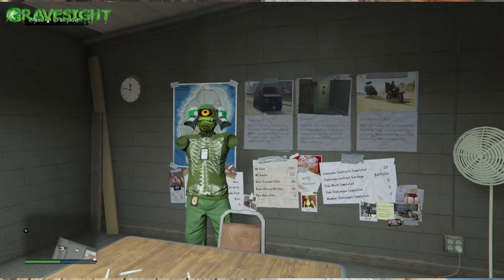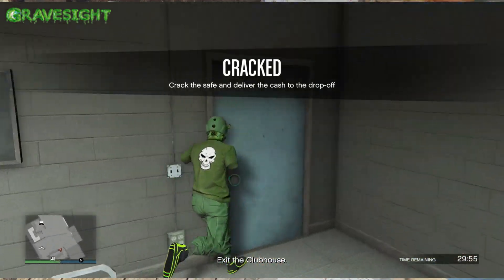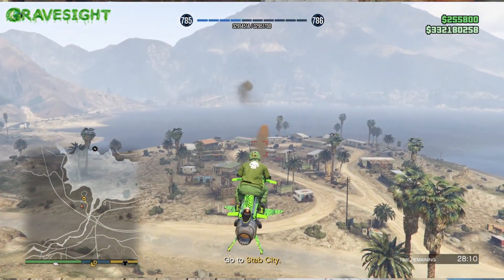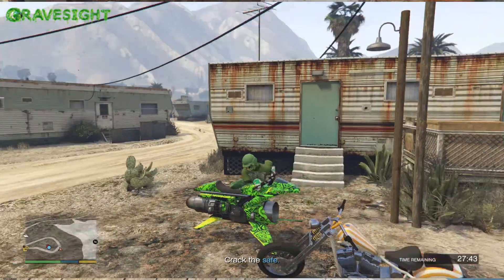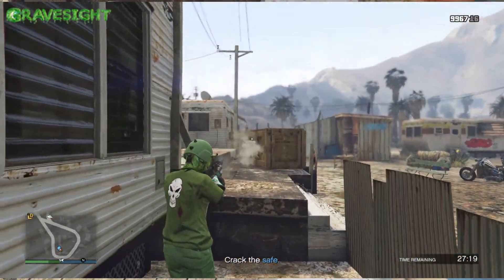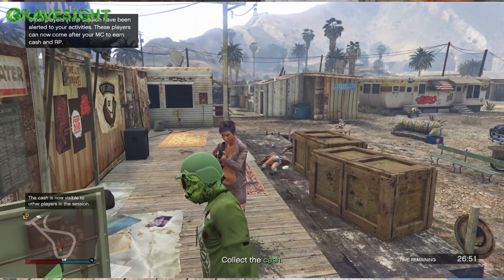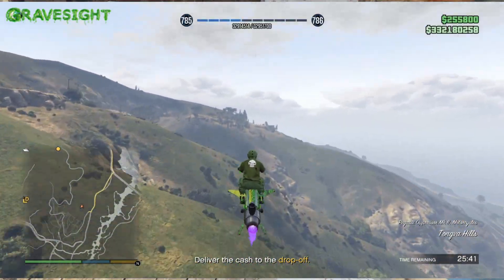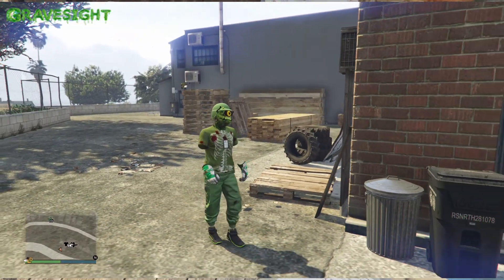Cracked - MC Clubhouse Contract Help Guide | GTA Online - SOLO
Cracked - MC Contract Help Guide  GTA Online - SOLO